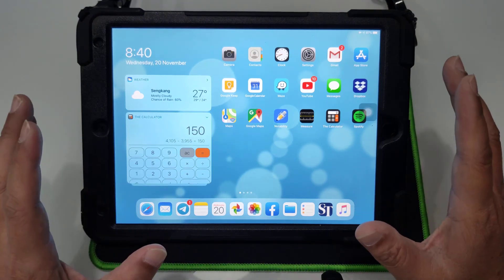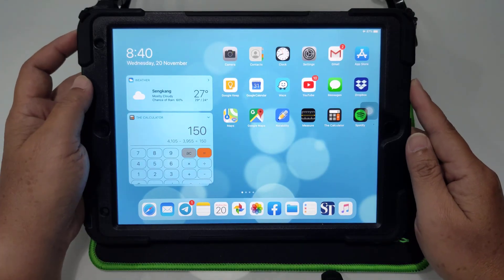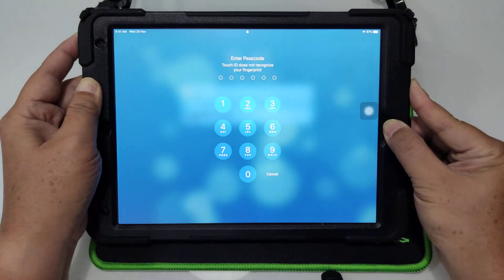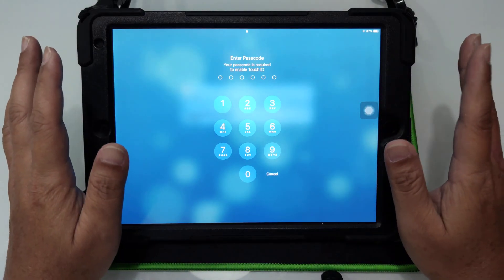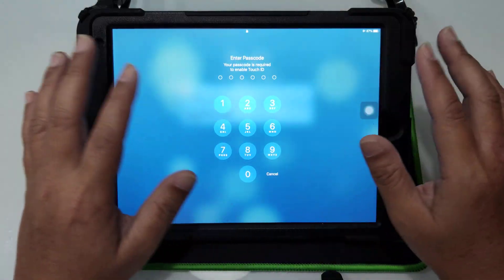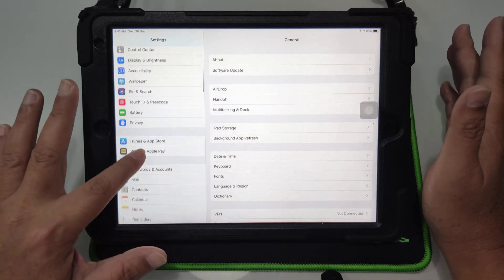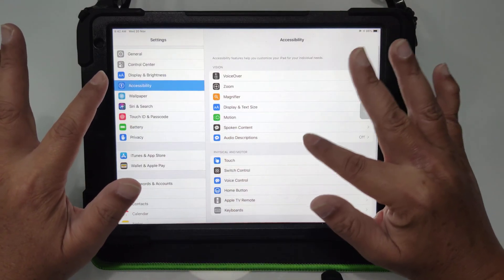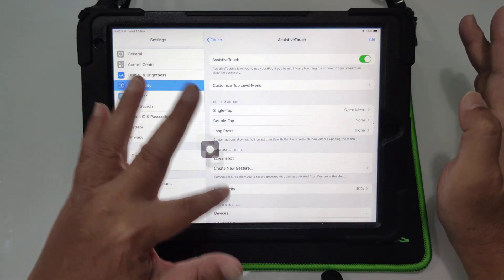How to reset RAM on your iPad (New Method)